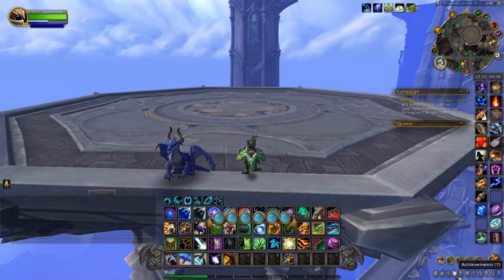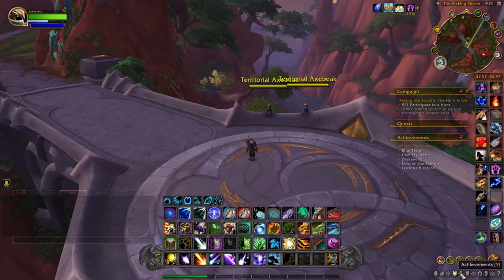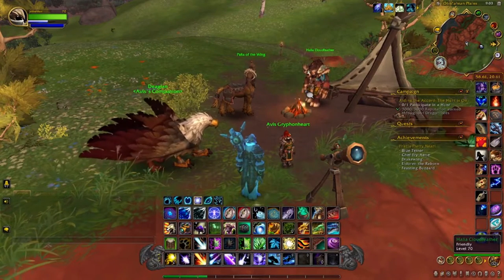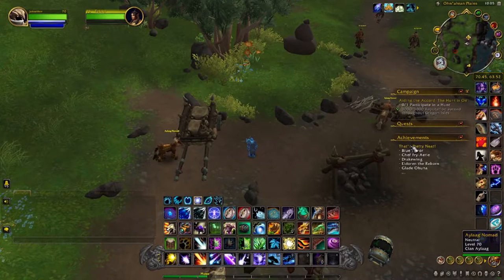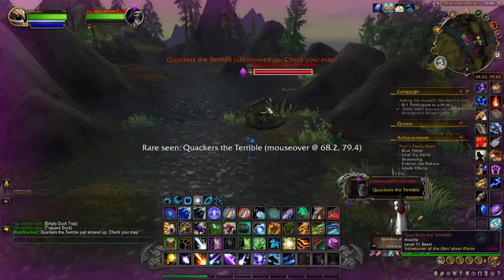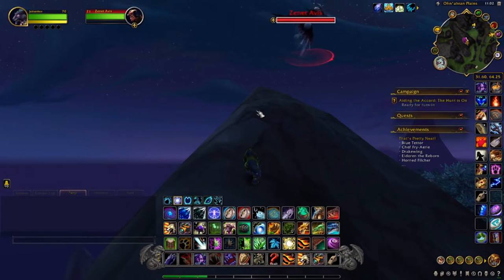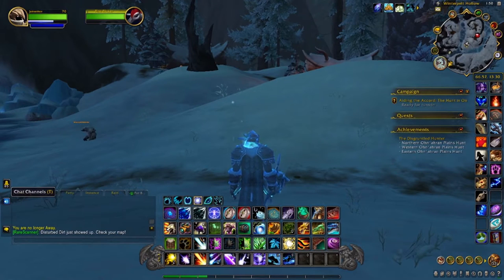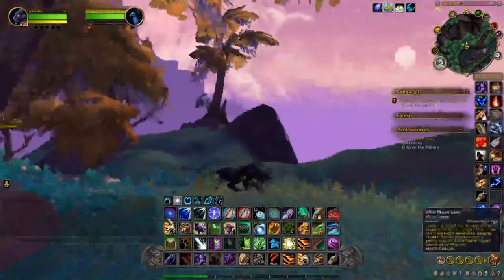How to get the That's Pretty Neat! Achievement and earn The Birdwatcher Title!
0:00 Intro
1:33 Apex Blazewing
This bird is located in the *Neltharus Dungeon* right before the first boss.

2:19 Forgotten Gryphon
This bird is located in the Waking Shores at */way 33.31, 76.75* on top of a mesa. What I read is it doesn't spawn everyday, I think it is on a rotation with the world quests. So if it's up, when the set of World Quests reset after a  few days, the Forgotten Gryphon will too. If you notice Halia and Pallia behind the rock on top of this mesa, it is spawning. When it is spawning, rumor is it takes between 2-6 hours like most rares. This bird is tamable if you are  hunter but right now, you can't be max level, you have to tame it while you are leveling. You also must learn a special skill to tame Feathermanes.

2:50 Territorial Axebeak
This bird is located in the Waking Shores all around the Obsidian Bulwark area. In the video, I snapped mine on the bridge at */way 47.97, 76.37* They are always up and you shouldn't have a problem finding them.

3:27 Drakewing
This bird is located in the Waking Shores and it fly's around in a pattern when it spawns. He fly's the path of the river. In the video I camped him at */way 47.88, 76.07* but flew around while server hoping and found him at */way  5.50, 62.91* He is tamable if you are a hunter and he does keep his name. The respawn on what I read is between 2-6 hours.

4:47 Avis, Palla, and Halia
In the video, I snapped all 3 of these birdwatchers together in the Ohn'ahran Plains at */way 58.61, 20.61.* At this location I have always found Avis Gryphonheart here, but Palla and Halia can be at other locations if they are not here.  Usually all three are together here if they Forgotten Gryphon is spawning. Palla of the Wing can also be found at */way 58, 31.8.* Halia Cloudfeather can also be found at this location. Palla and Halia can also be found hiding behind a rock in the Waking Shores where the Forgotten Grypon spawns at */way 33.31, 76.75.* All three can also be found sometimes under a gazebo in the Sylvan Glade at */way 63.27, 57.09.*

6:04 Ohn'ahra
She can be found right up in the mountains in the Ohn'ahran Plains behind Maruukai at */way 57.78, 31.85.* If you come to this location and you only see a nest, you are probably on an alt because in order to see her, you need to do the whole Ohn'ahran Plains campaign quest line.

7:03 Feasting Buzzard
These birds can be found in the Ohn'ahran Plains at */way 75.55, 40.00.* They are located in the Horn of Drusahl village.  They are hostile and can be tamed if you are a hunter. Always up.

7:41 Quackers the Terrible
This bird is located in the Ohn'ahran Plains and has to be summoned. *It can only be summoned when the Aylaag Camp is located south of Cloverwood Hollow* When the camp is in this location, a Duck Trap Kit will be available to pick up on the ground at */way 70.45, 63.52.* If you don't see the trap there, someone has picked it up and you have to wait for it to respawn which takes about 30 minutes. When you pick the trap up, you will need 3 items to create a Duck Trap. You will need 1 Large Sturdy Femur, 3 Contoured Fowlfeathers, and 2 Tallstrider Sinew's. When you have these items, right click the Duck Trap Kit and make the Empty Duck Trap. When you made this item, fly down to */way 68.25, 79.66* and throw that Empty Duck Trap at a Pinewing Mallard. Once you do that, the Empty Duck Trap will turn into a Trapped Duck. In the area you will see a large nest at */way 68.17, 79.29.* Place the Trapped Duck in the nest and wait for Quackers to spawn.  If you are hunter, Quackers is tamable, but it does not keep it's name.

10:43 Glade Ohuna
The Glade Ohuna is located in the Ohn'ahran Plains in the Sylvan Glades. They are all around the area.  In the video, I found mine at */way 644.53, 55.13.* Always up.

11:35 Zenet Avis
This bird is located in the Ohn'ahran Plains at */way 31.60, 64.25.* It is a rare and is said to have a respawn time of 2-6 hours. This bird is tamable.

12:41 Nergazurai
This bird runs around the Ohn'ahran Plains. He spawns at */way 58.38, 75.66* and will run counter-clockwise when he spawns. In the video I found him at */way 67.35, 63.10.* He is tamable and will keep his name.

14:16 Blue Terror
This bird is located in The Azure Span at */way 16.70, 28.11* on top of a tree.  2-6 hours is spawn time.

14:55 Horned Flicher
Located in the Azure Span around */way 36.65, 36.64.* Always up.

15:25 Pine Flicker
In the video, I snapped it at */way 66.57, 13.30.* They are also located west of Camp Antonidas.

15:58 Chef Fry-Aerie
Located in Thaldraszus, this Birdwatcher is in a cave at */way 48.48, 72.10* If she is not there, she is at */way 43.4, 72*

16:53 Liskron the Dazzling
Located n Thaldraszus at */way 36.59, 72.87* Always up and tamable but doesn't keep its name.

17:48 Iridescent Peafowl
Located in Thaldraszus round */way 53.21, 53.11* Always up.

18:21 Eldoren the Reborn
Located in Thaldraszus at */way 47.80, 51.14* 12 hour respawn time!